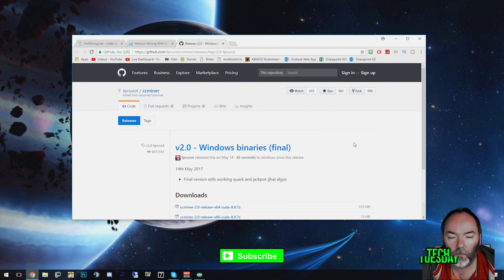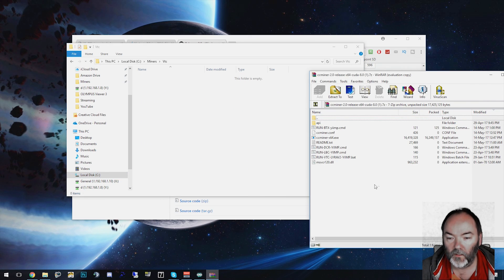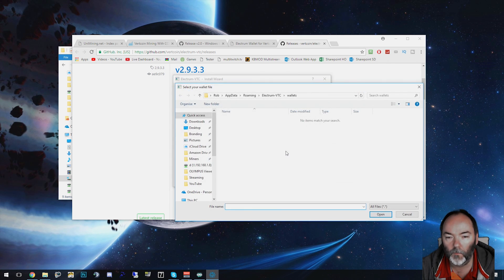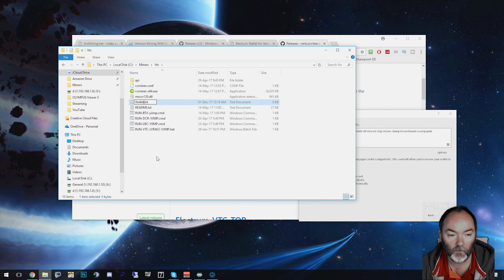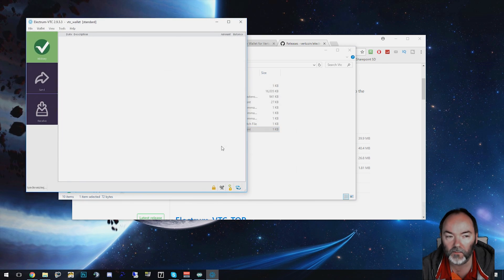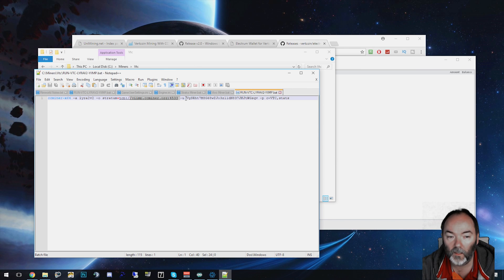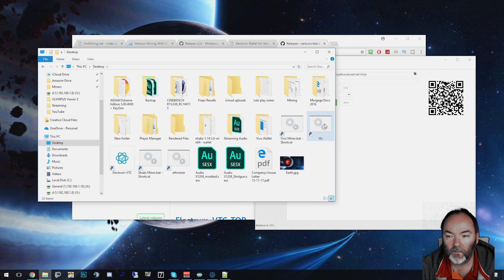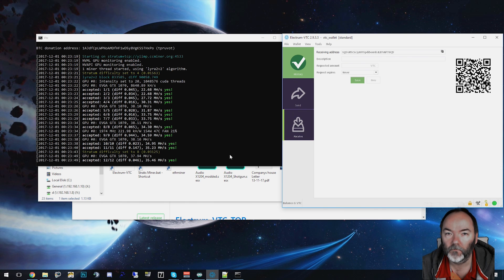How To Mine Vertcoin Windows 10 PC On A Mining Vtc Rig | Tutorial CryptoCurrency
VLVzBCsEcQ1gRuNhrBAA1D3cyc5V4DfZun